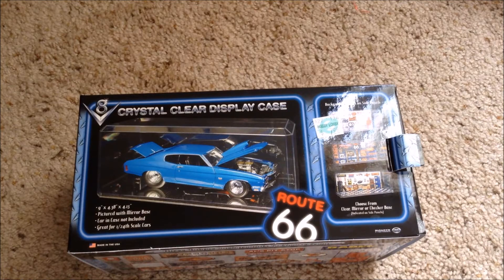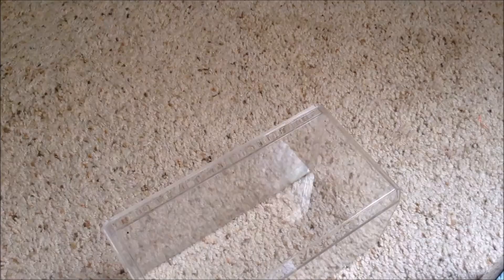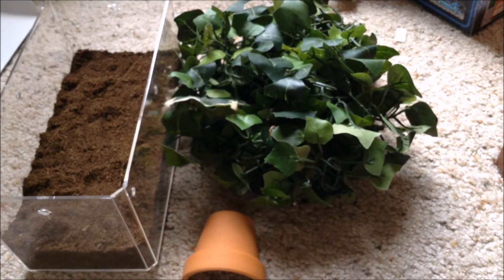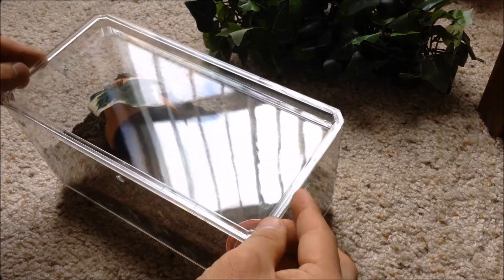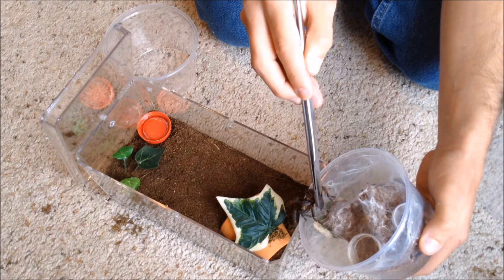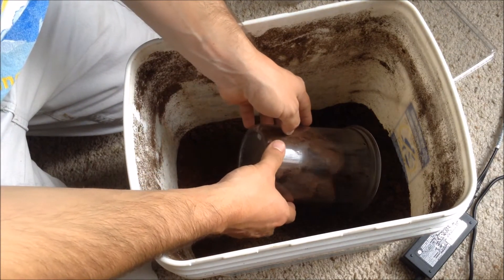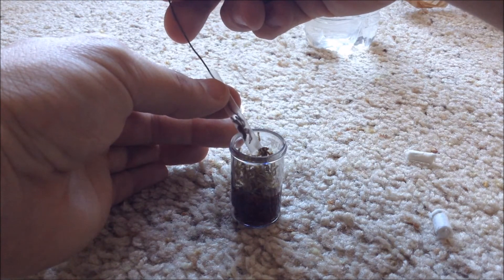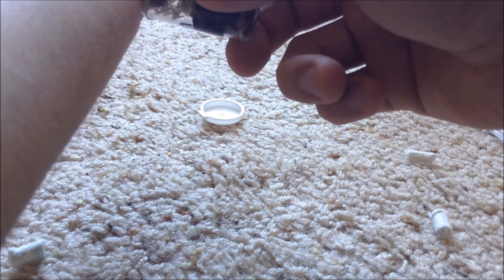Housing and transferring tarantulas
I've had several inquiries about the containers I use for my tarantulas, so I thought I'd just film a few rehouses.  Comment if you have any questions.
Links:
Enclosures